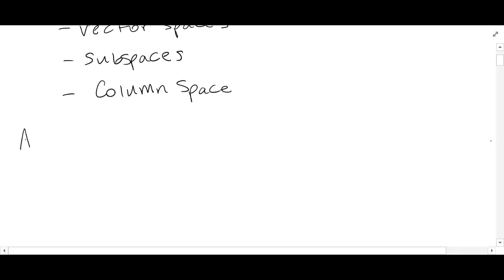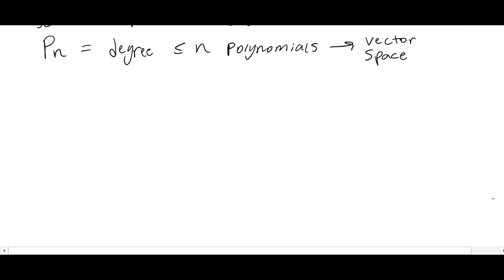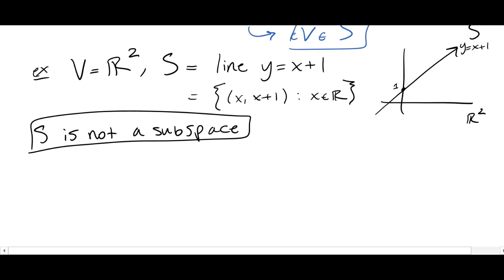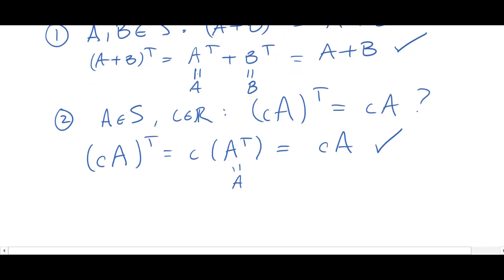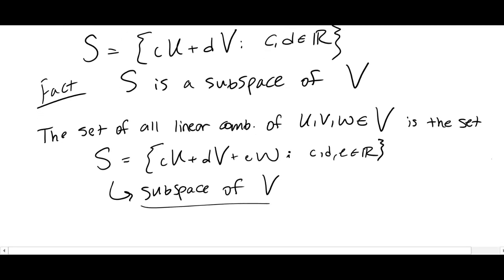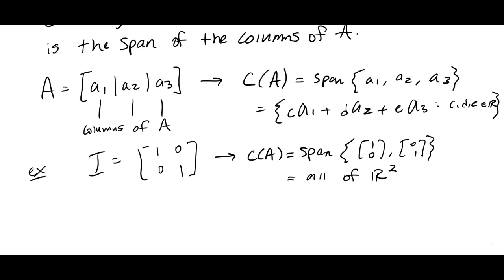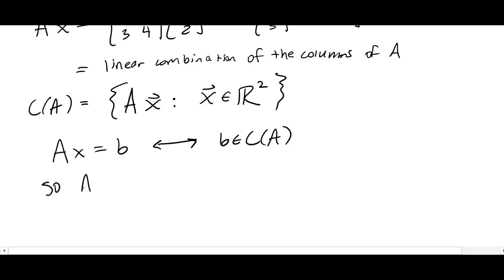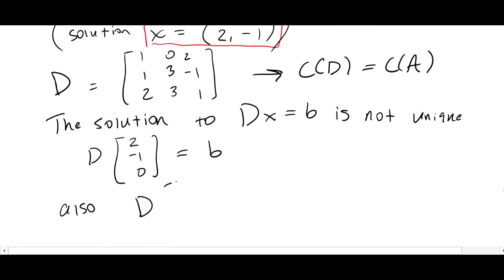Math 2418 Weekly Review (2.24.2020)